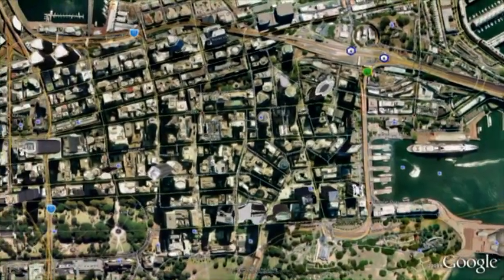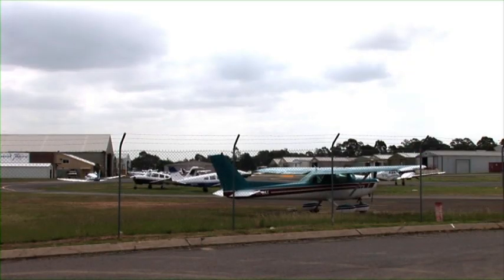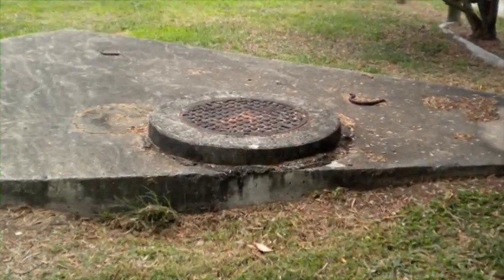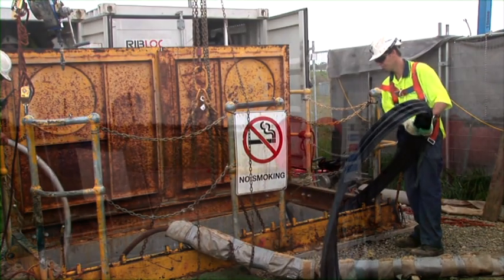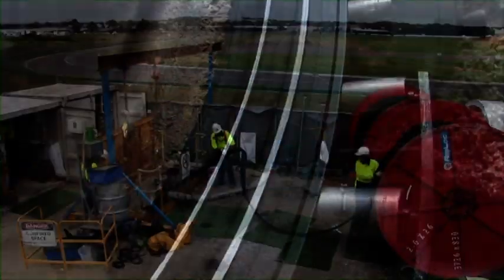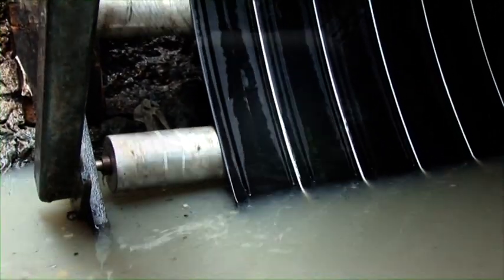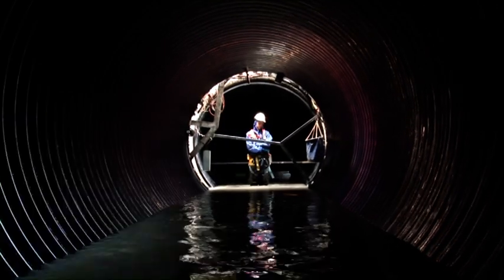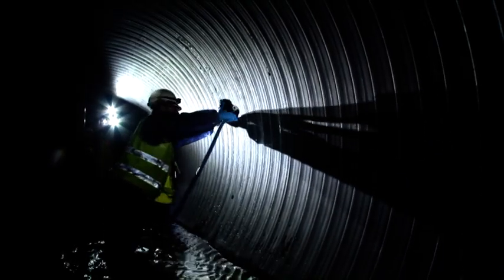Interflow - NGRS Project - Worlds largest spiral wound pipe renewal